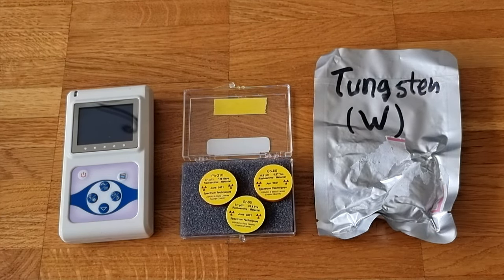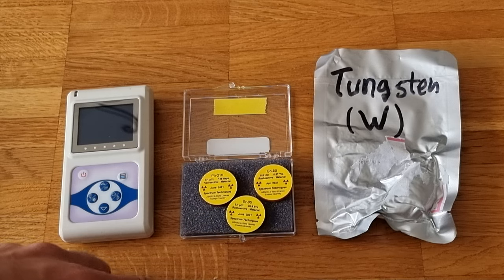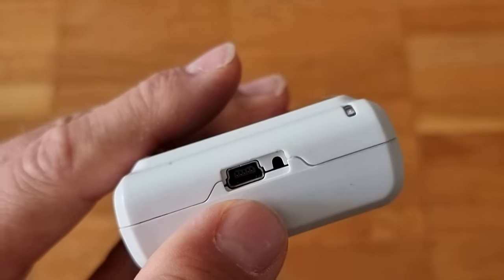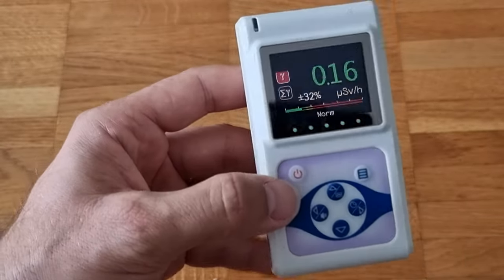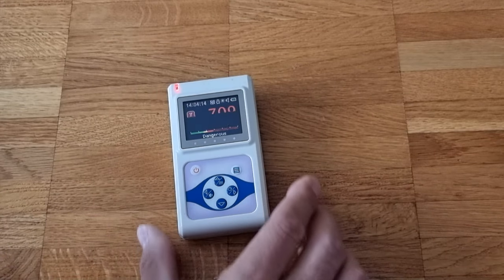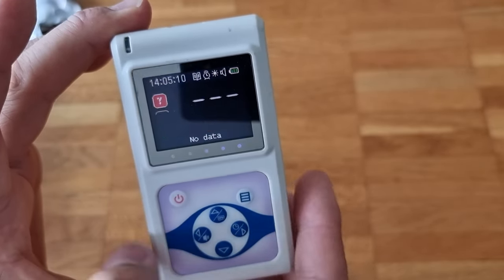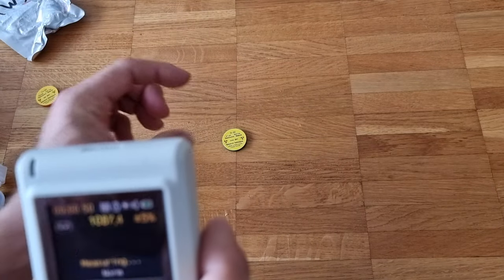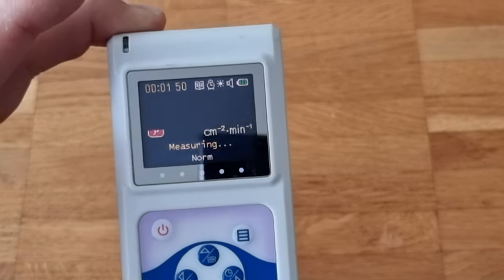Fixing Fukushima - Radiascan 701 and radiation fall-off